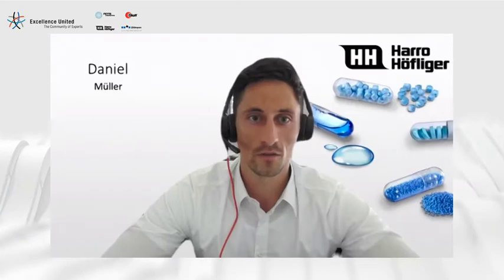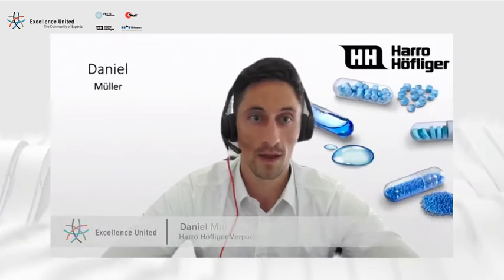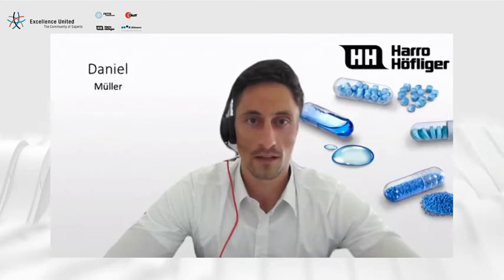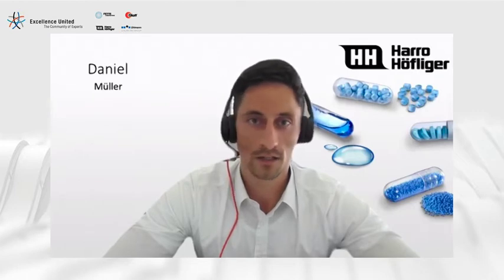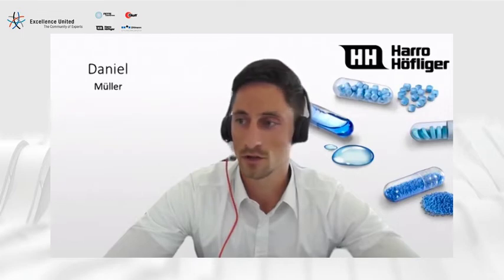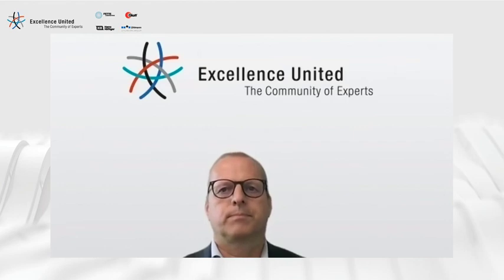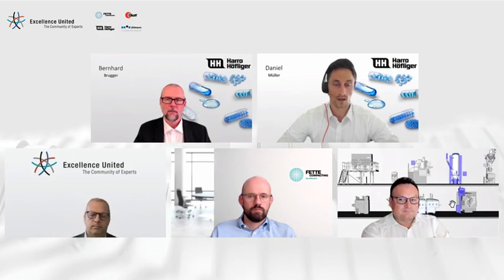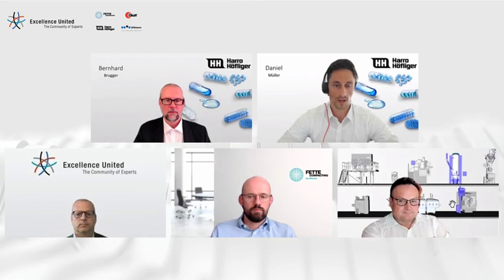Leadership in Containment – The Movie @ACHEMA Pulse 2021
How do 4 Partners of the Excellence United manage Containment for Pharmaceutical Production?
Enjoy how Fette Compacting, Glatt, Harro Höfliger and Uhlmann perform in the movie.
Get first hand and personal insights on a journey through an OSD process, from Powder to blistered and packed Capsules and Tablets.
Access and Benefit from our know how, alliance, integration and Containment Expertise.